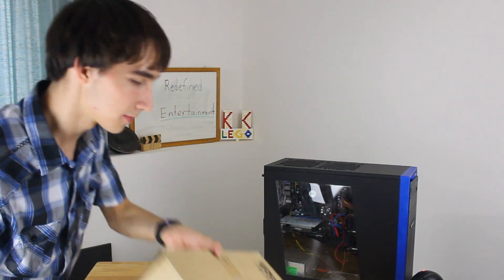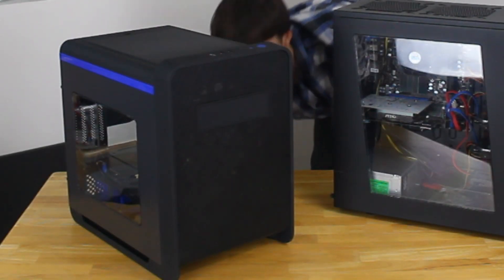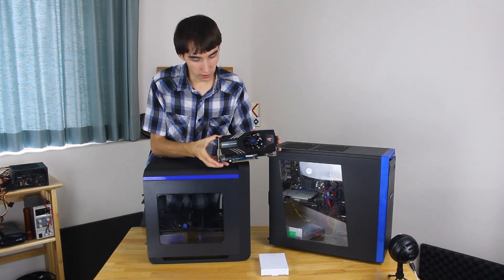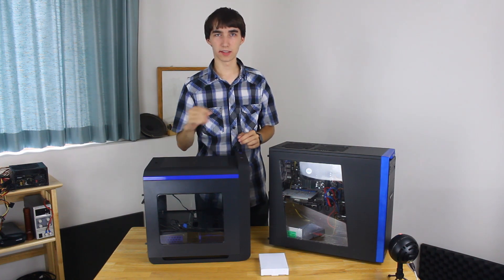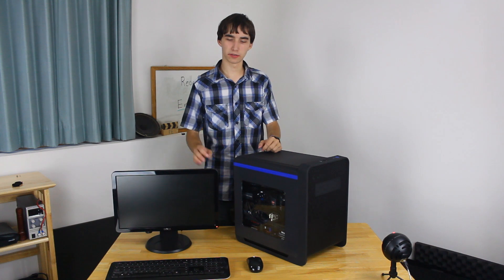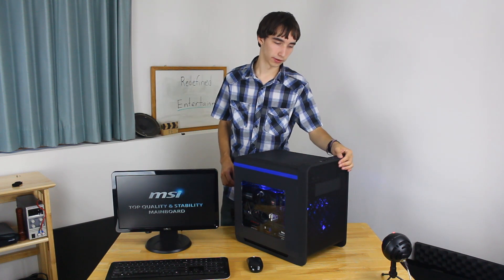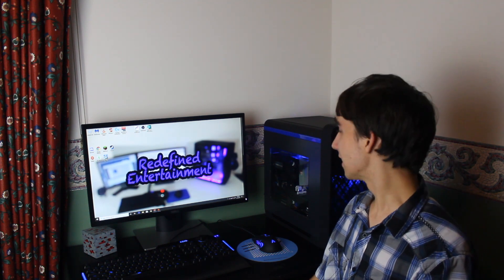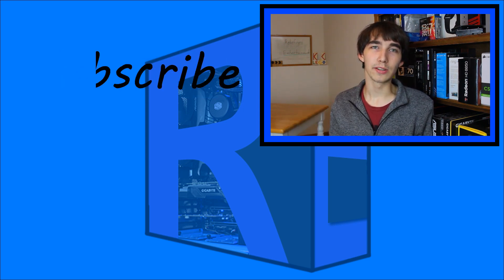Upgrading the IBuyPower Computer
We will be changing out the case, power supply, graphics card, and cooler.